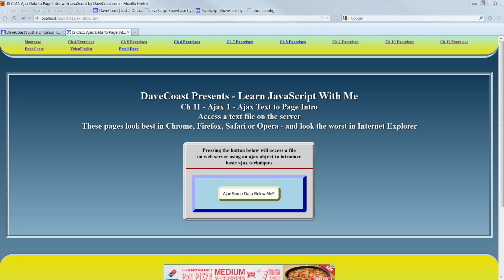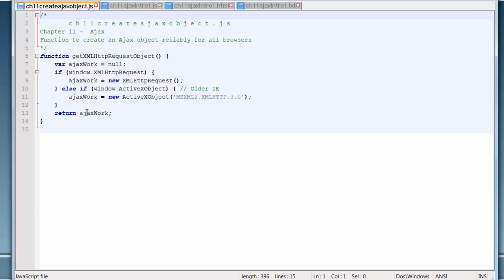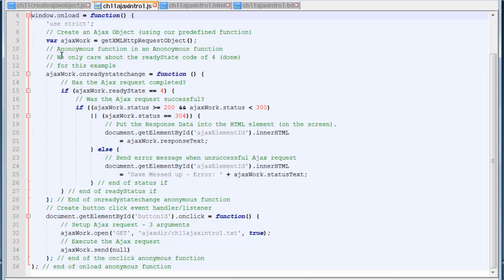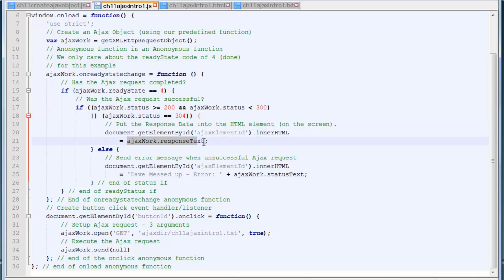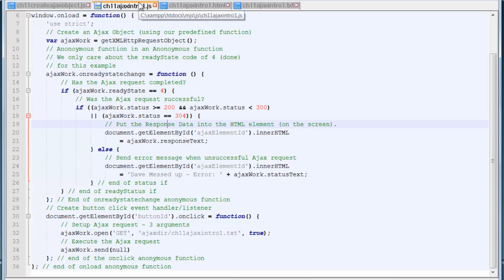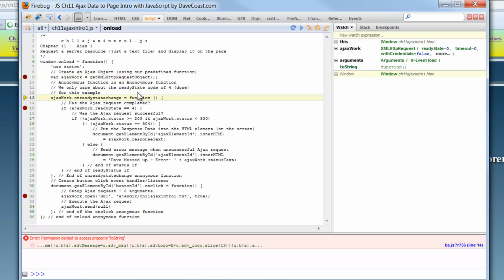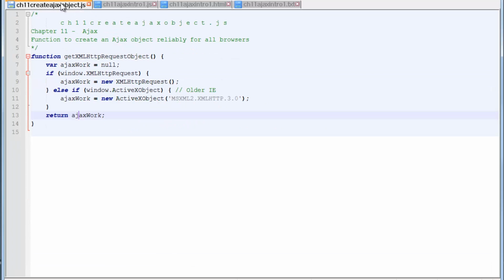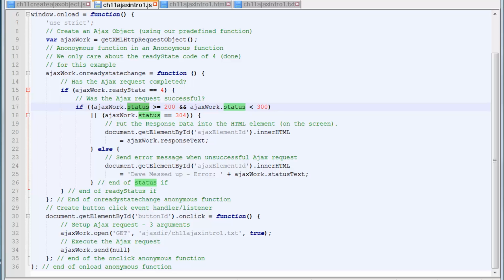Learn JavaScript With Me - Ajax 1 - Intro - Access a Text File - Ch11 HD Video - Tutorial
This JavaScript video introduces Ajax to make server requests in the background of the browser session. This exercise has 5 takeaways: 1 - Create an Ajax object 2 - Setup an Ajax Request 3 - Execute an Ajax request 4 - Monitor the Ajax Request state 5 - Utilize the Ajax Response Text. This is the first of five exercises from chapter 11 in the book Modern JavaScript: Develop and Design by Larry Ullman.